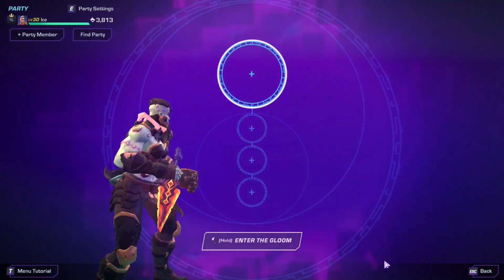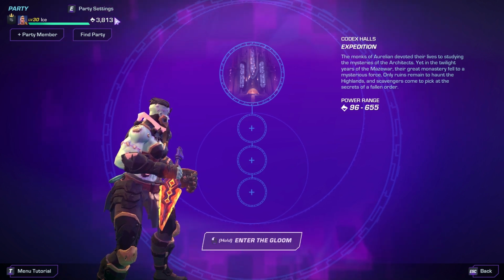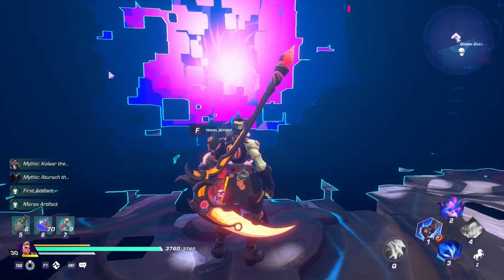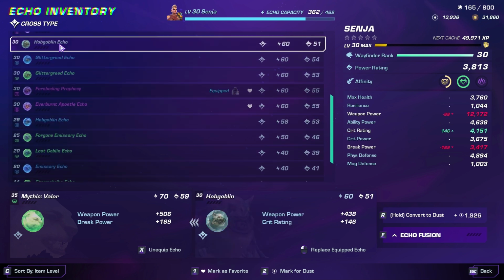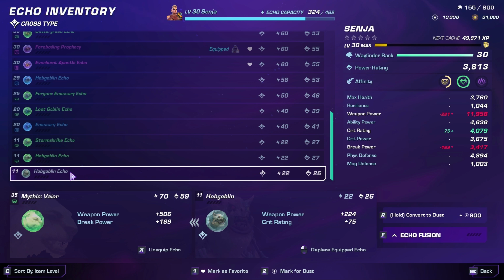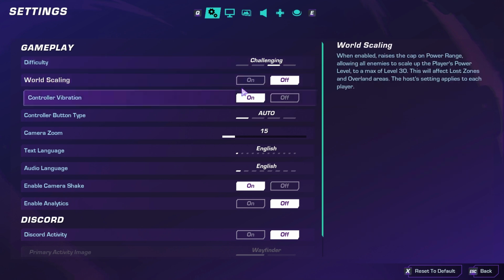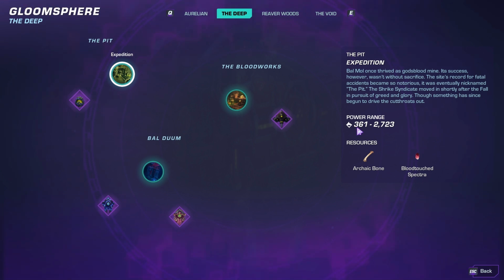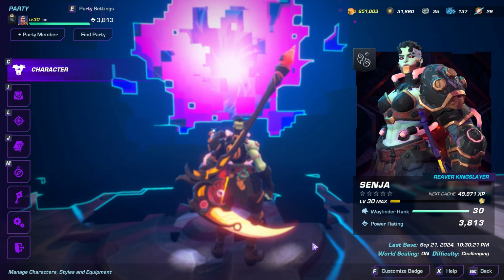Wayfinder QOL 2 - World Scaling (Better Loot)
Recently added setting of World Scaling is extremely beneficial to get the right leveled gear. Extremely valuable setting to have enabled, as it helps transition to end game and opens a huge variety of echoes that can be integrated into builds now.